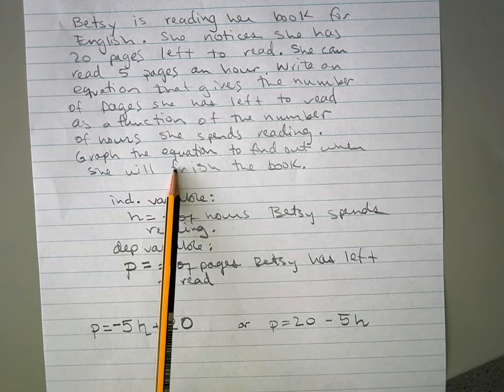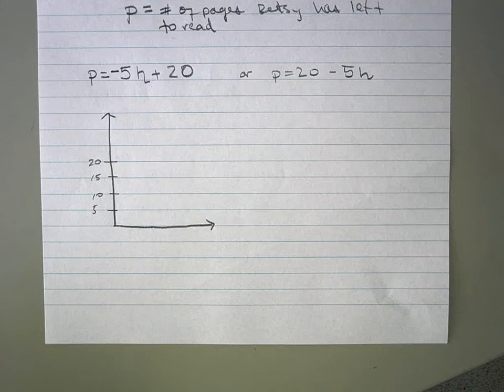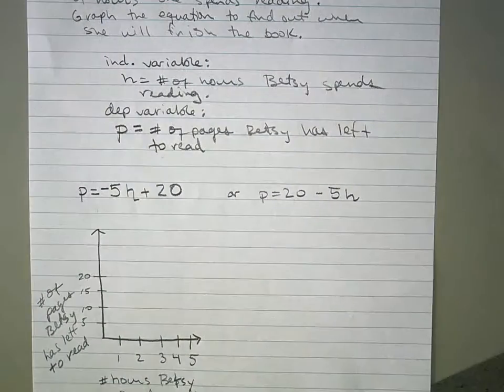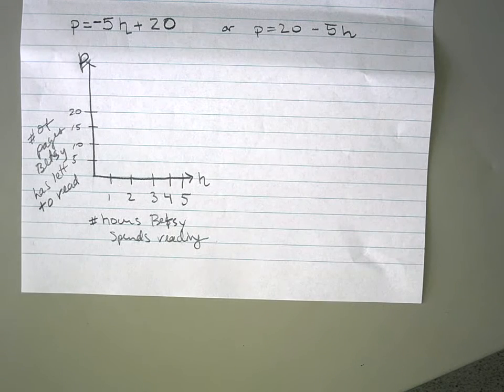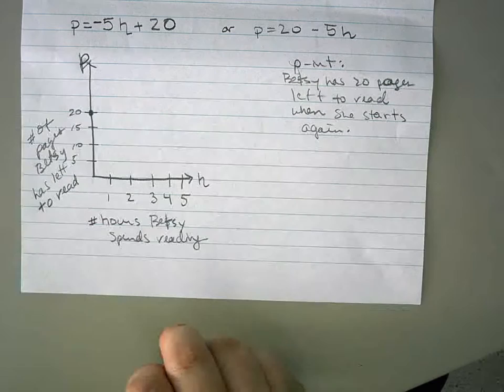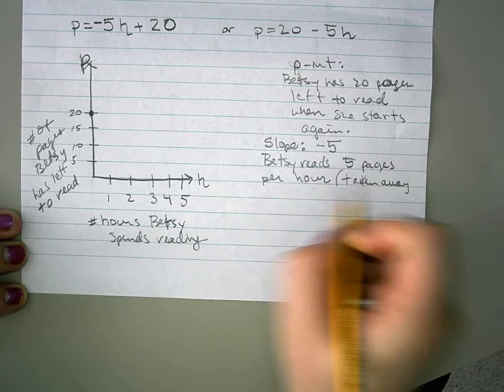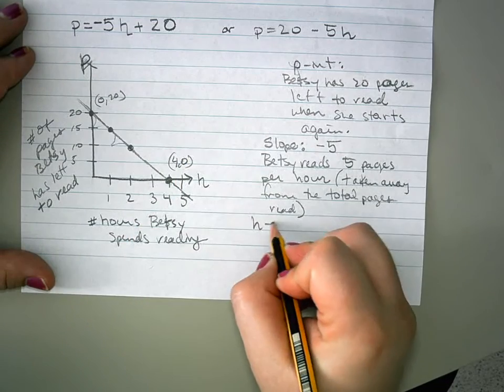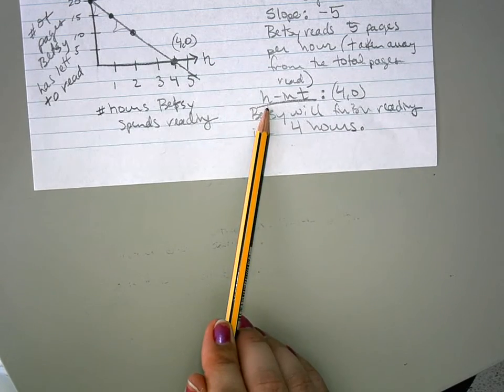Part 2 HW Due Oct 10